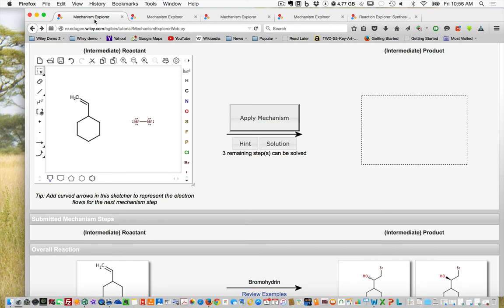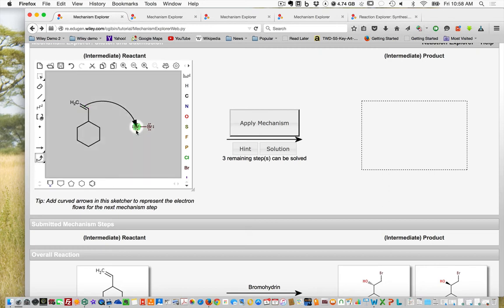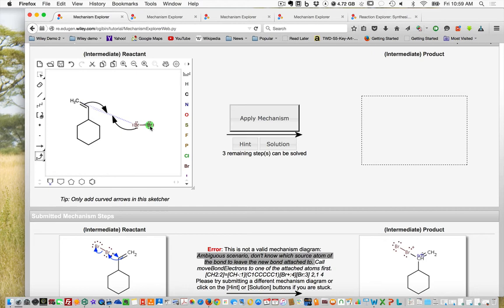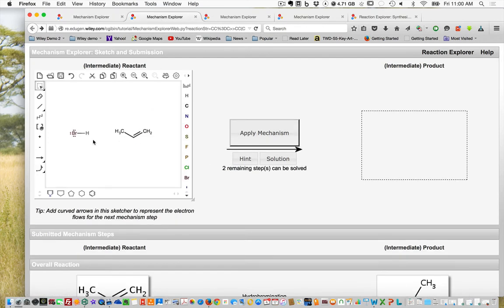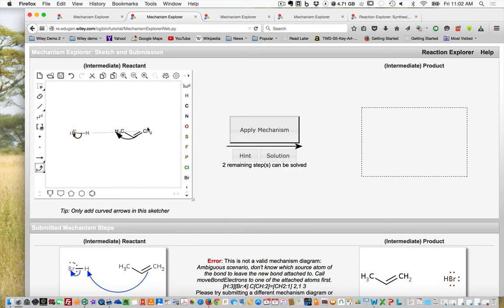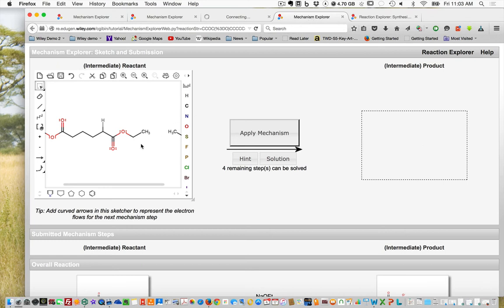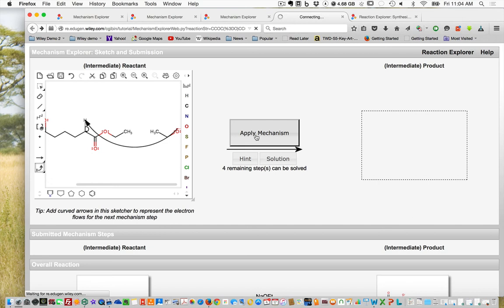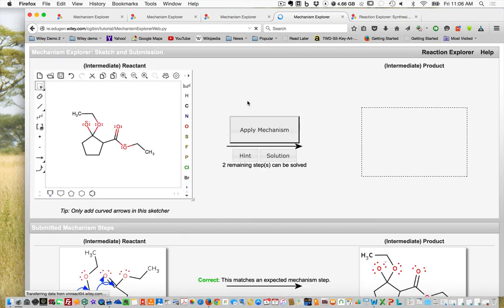Advanced Mechanisms in Mechanism Explorer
Doing more advanced mechanisms in Mechanism Explorer